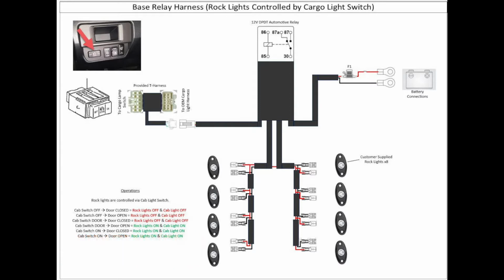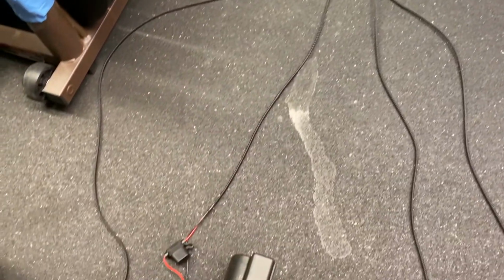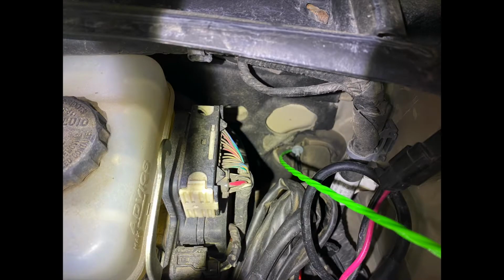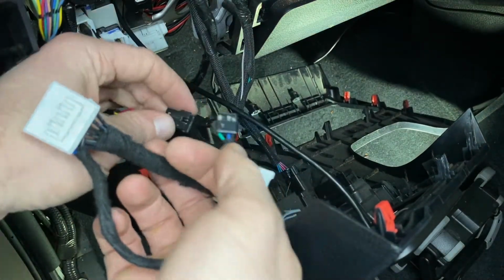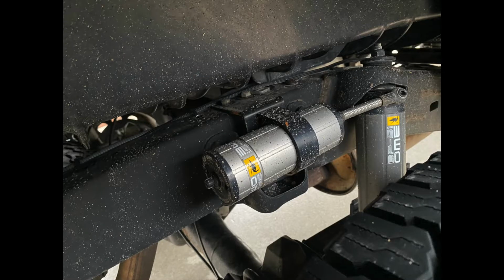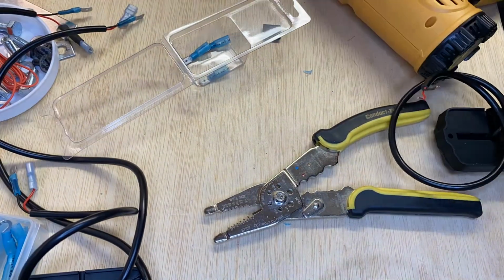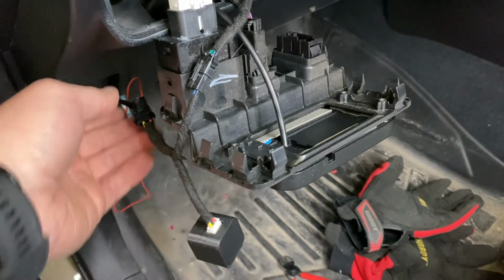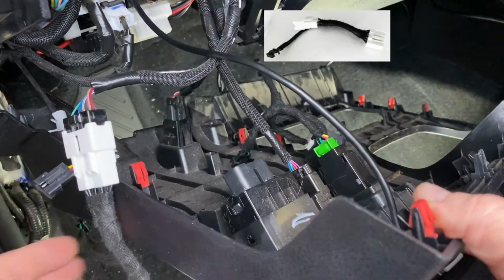Rock Light Harness Install (Cab-Light 3rd Gen Tacoma) by DSIM Solutions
Music Courtesy:
Sunset Paradise by Wonki
Sleeping Jungle by BraveLion